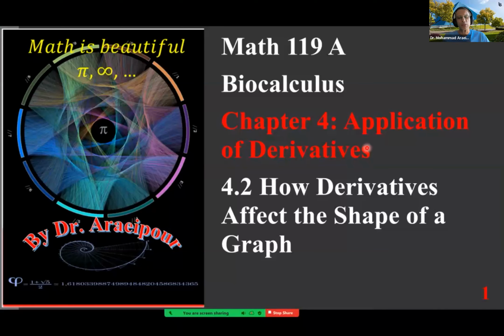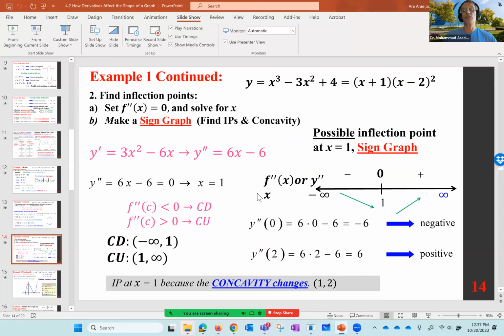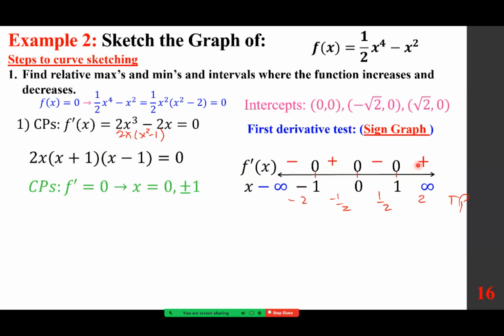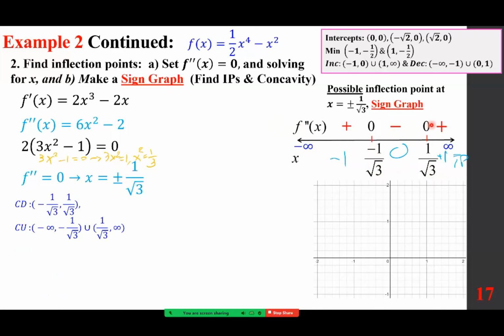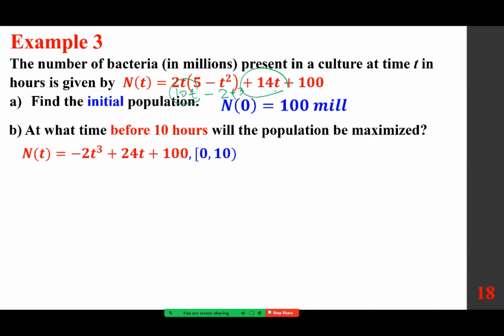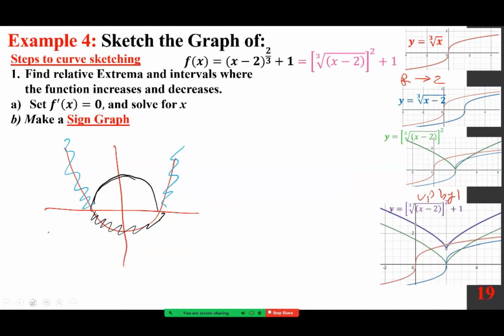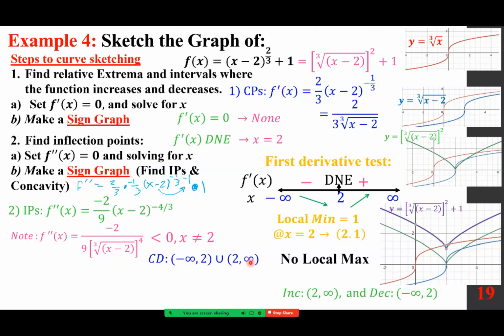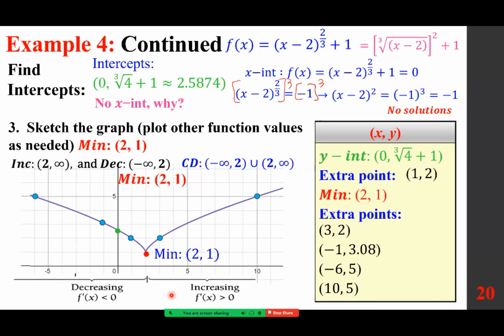Section 4.2 Part 2 How Derivatives Affect the Shape of a Graph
2023 Section 4.2 Part 2 How Derivatives Affect the Shape of a Graph